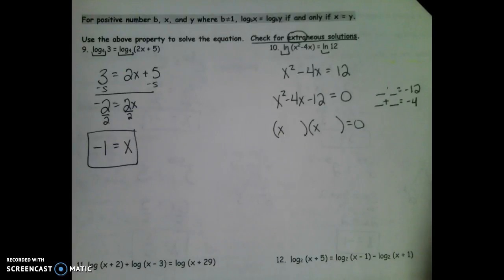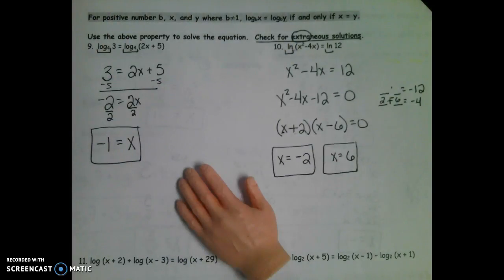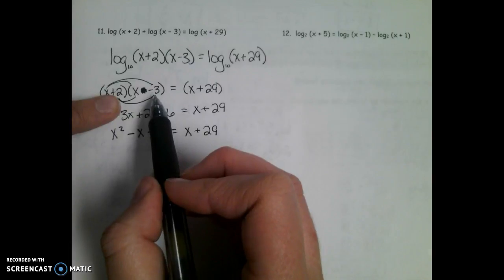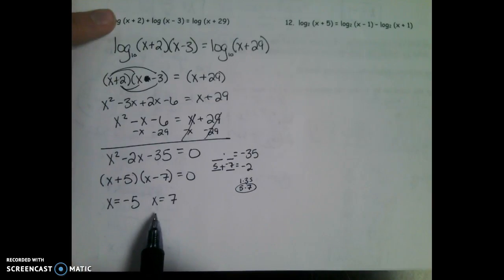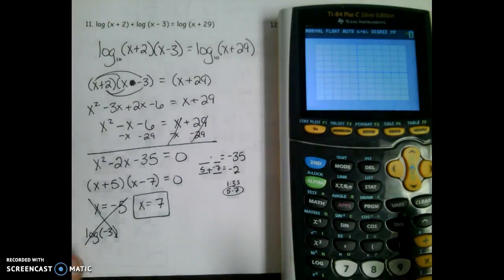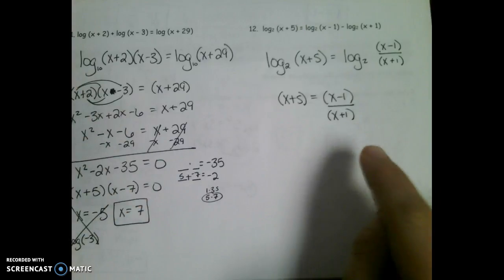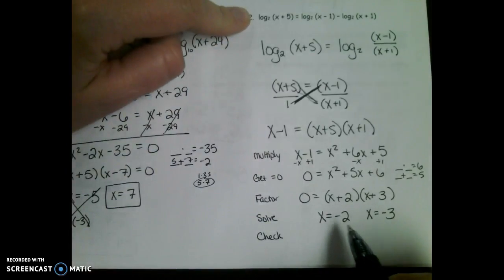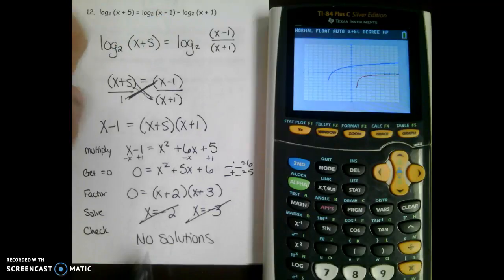Thursday April 19, 2018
6.6 Solve logarithmic equations when you have logs on both sides.